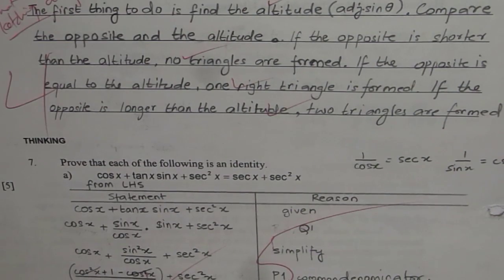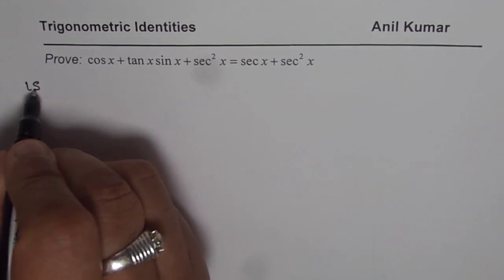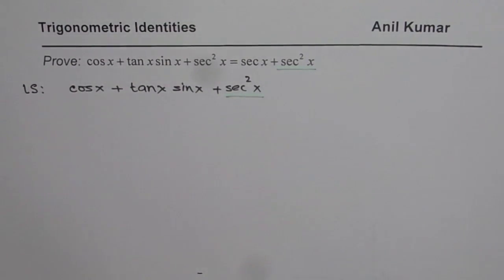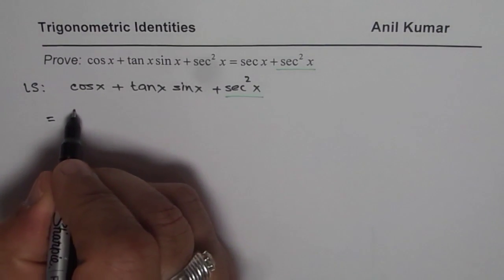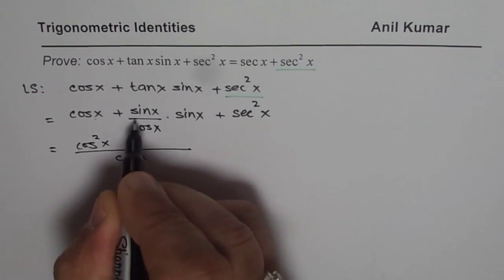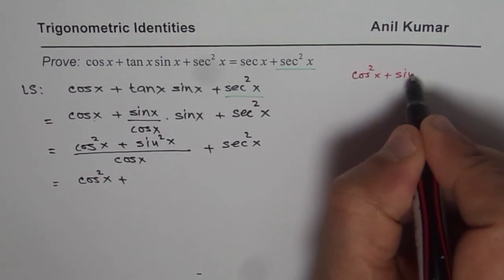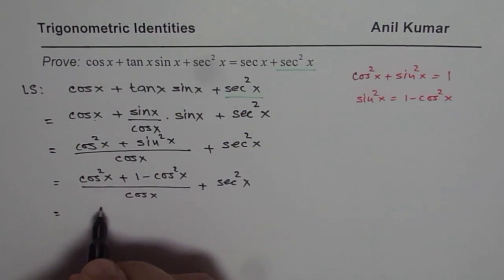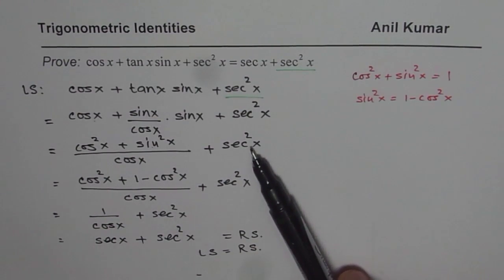Trigonometric Identity MCR3U Test in secant